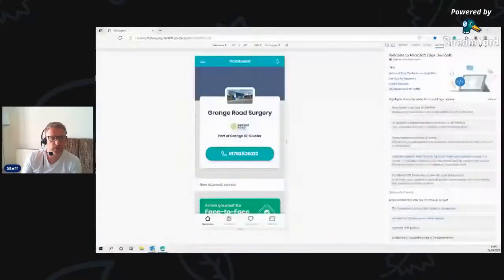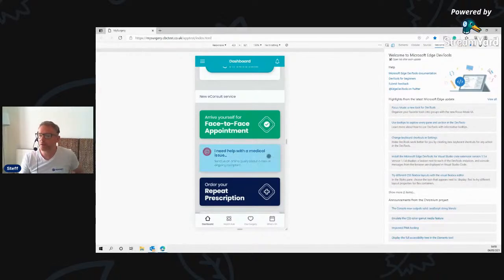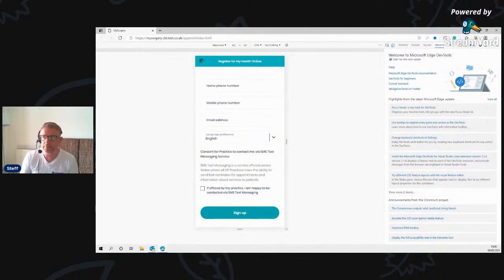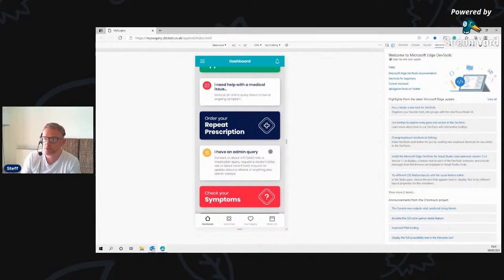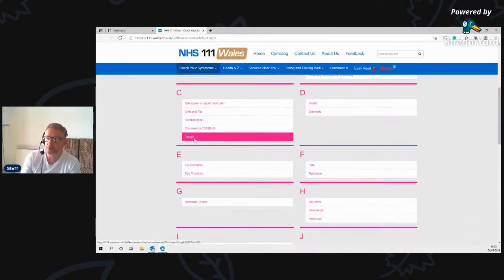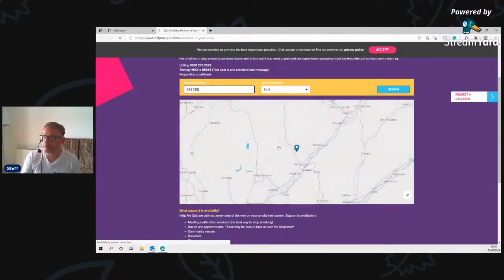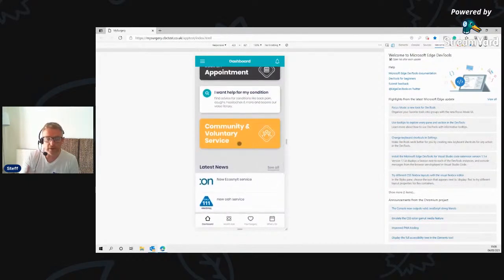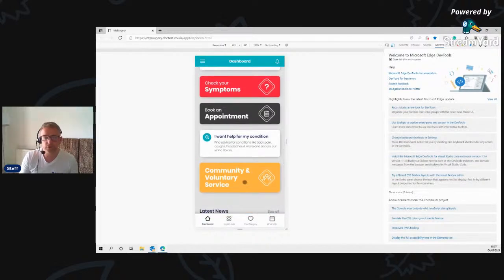App overview with online triage for receptionists and administrators